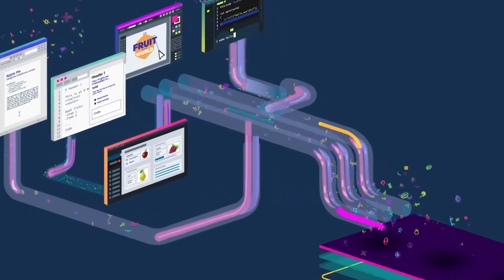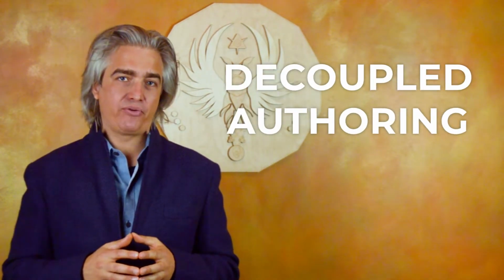Decoupled Authoring | Industry Chat